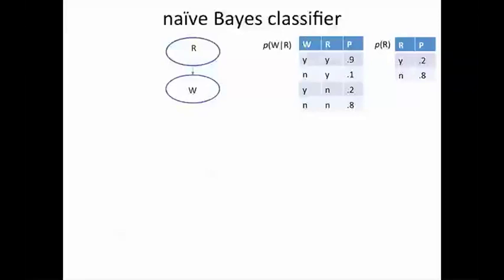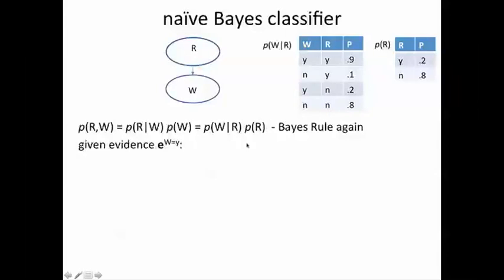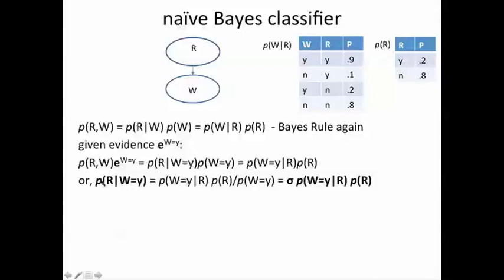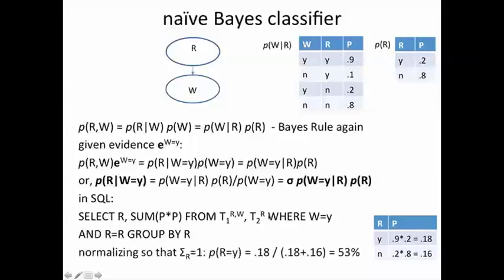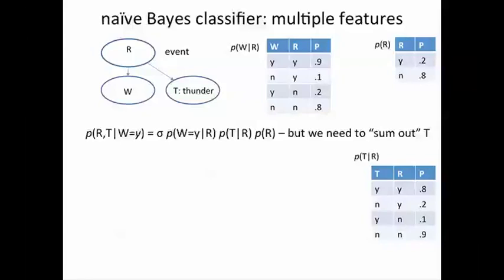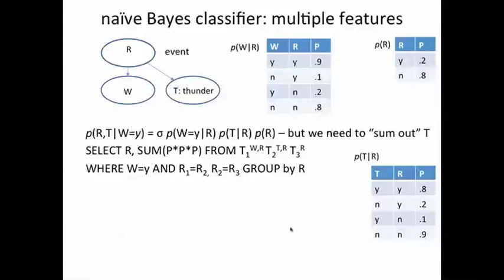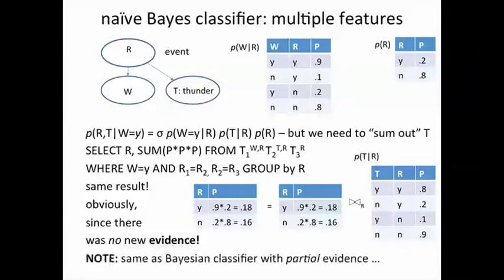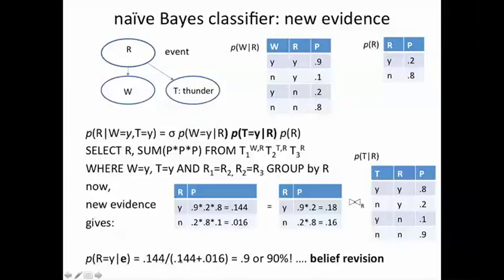Big data | 07 6 7 Naive Bayes Revisited 11 26